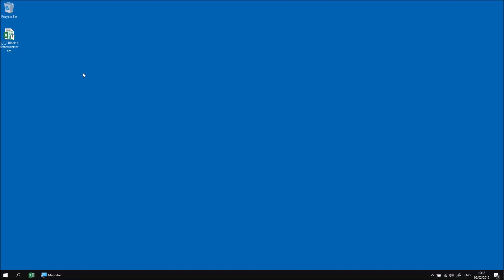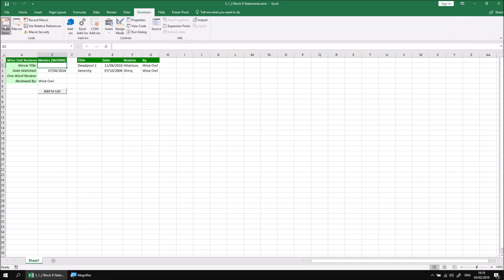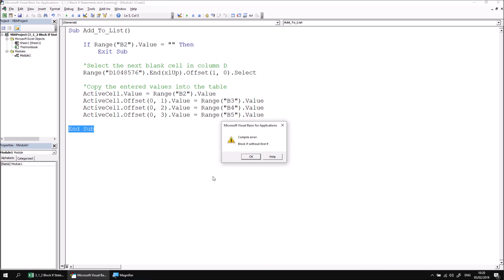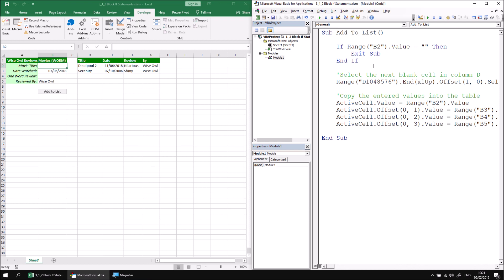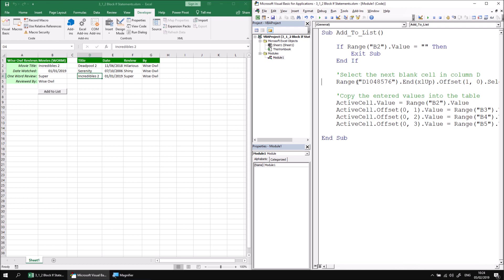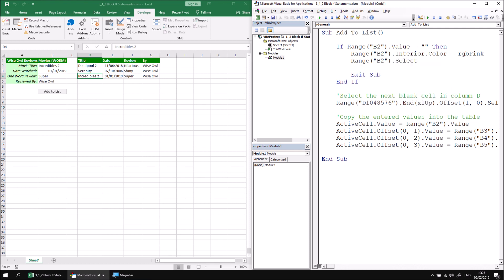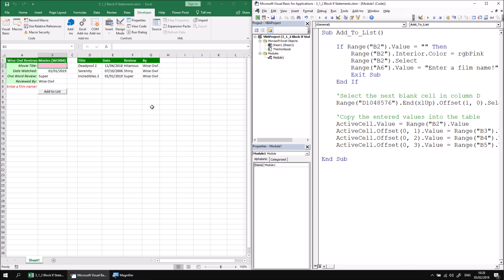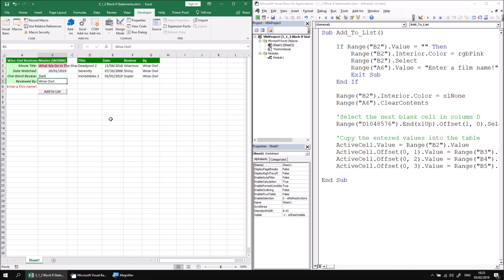Excel VBA Online Course - 3.1.2 Block If Statements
Download files and see a written version of this lesson